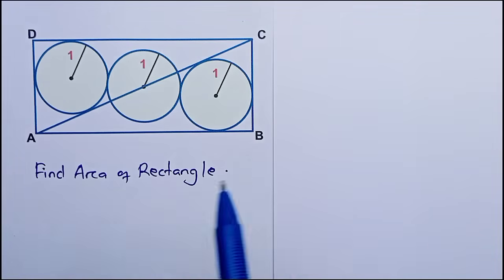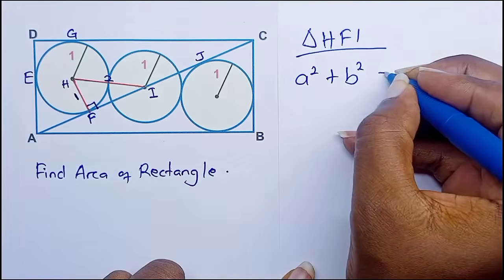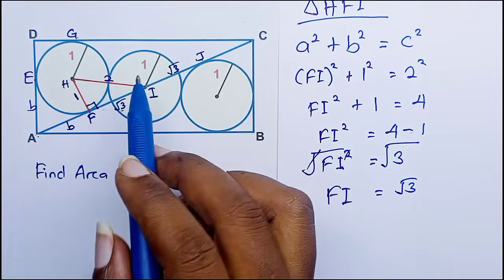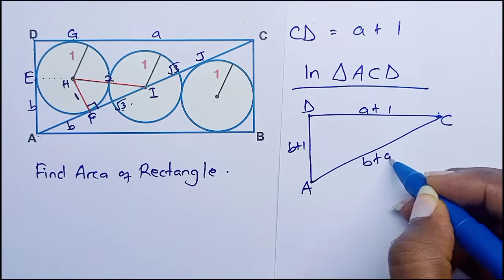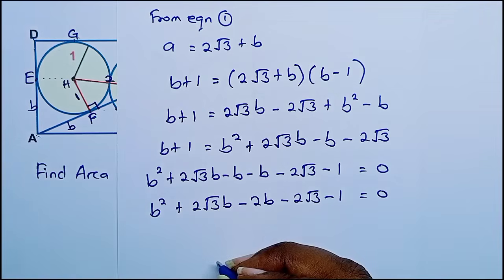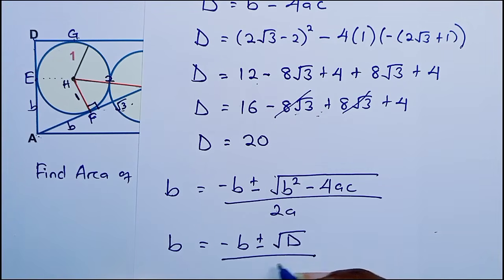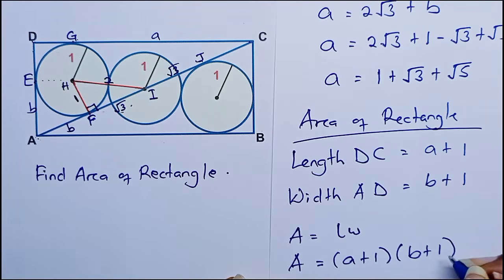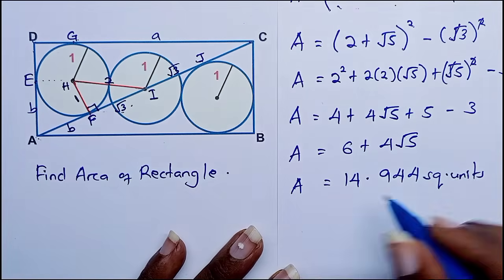Can You Imagine That 96.5% of Experts Cannot Solve This Geometry Challenge!! Hard To Believe!!?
Can You solve for the area of the Rectangle?